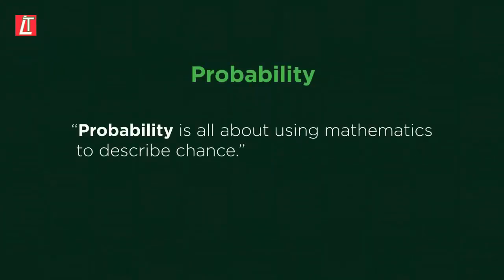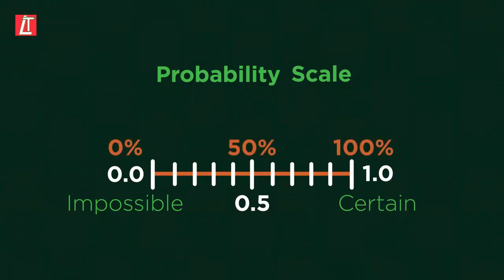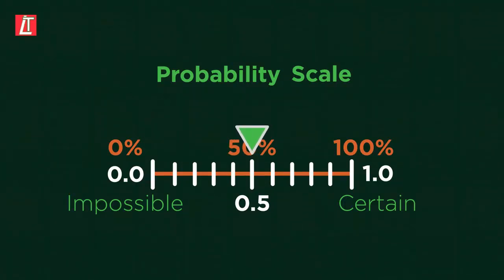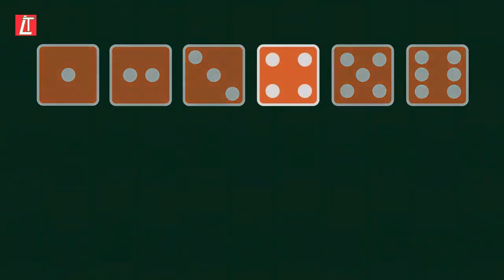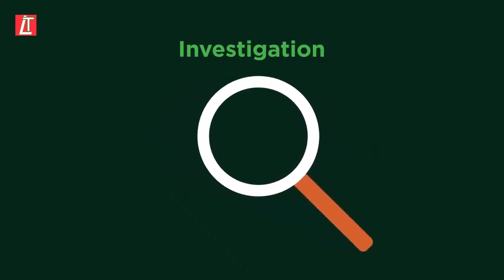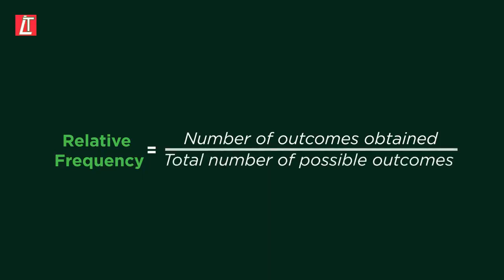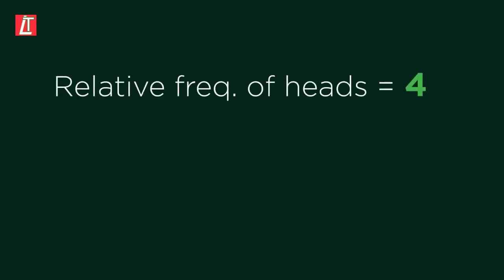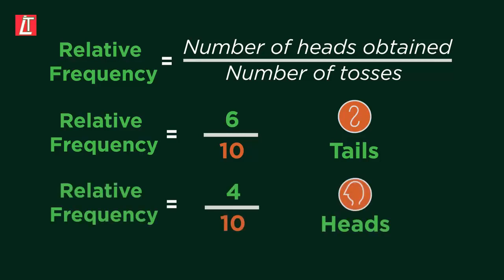Probability Experiments | Statistics & Probability | Maths | Ladder Tips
Probability is all about using mathematics to describe chance. Probability means how likely it is that something will happen. We use a probability scale to know, more precisely, when an event occurs.

      by
LADDER TIPS